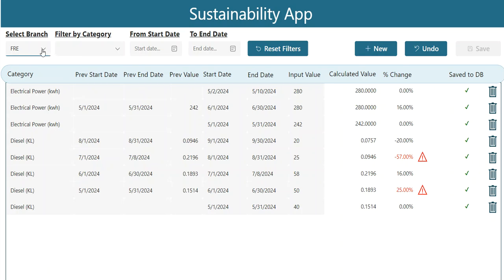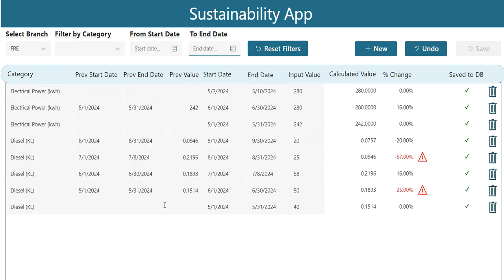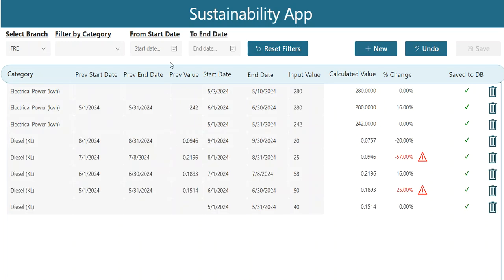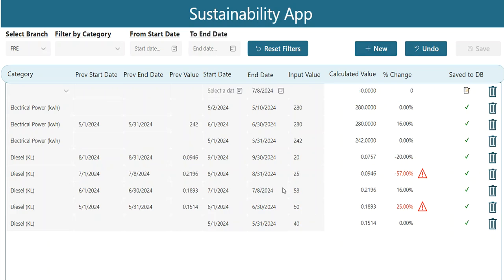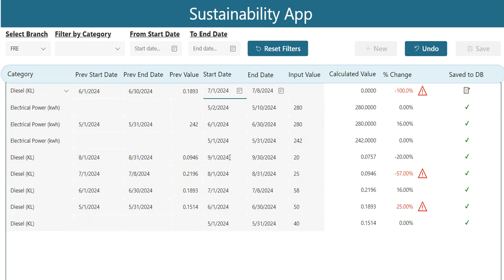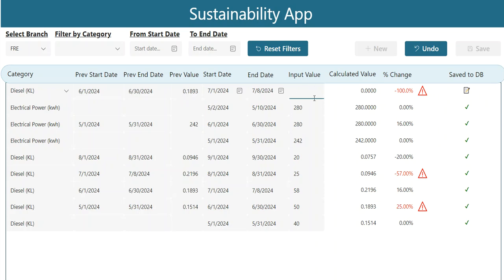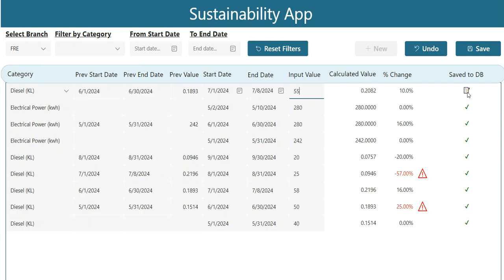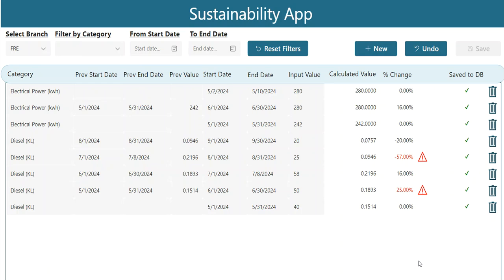Sustainability App Demo 2